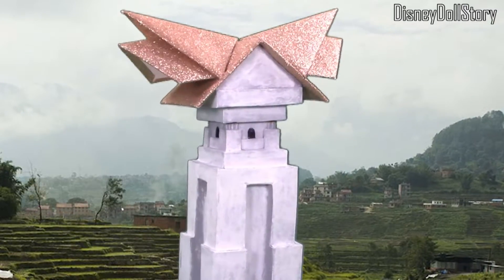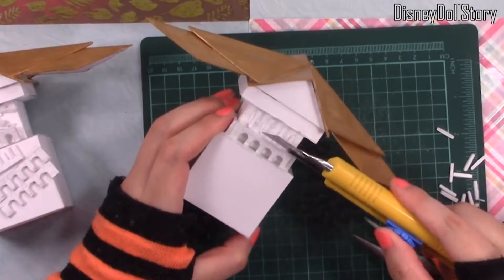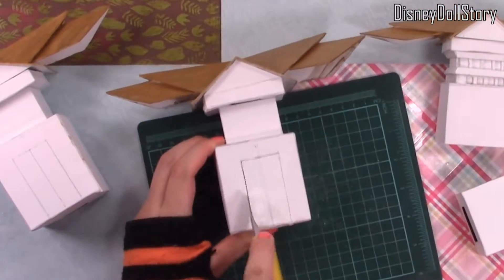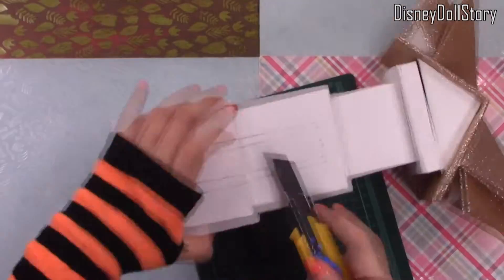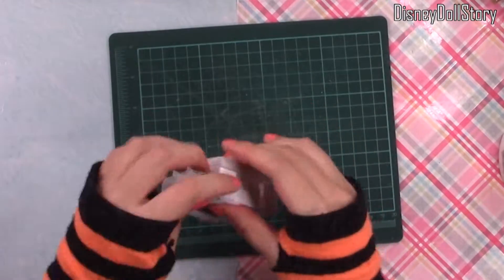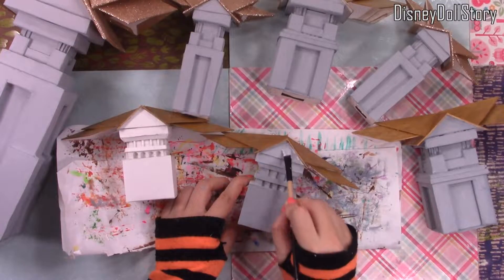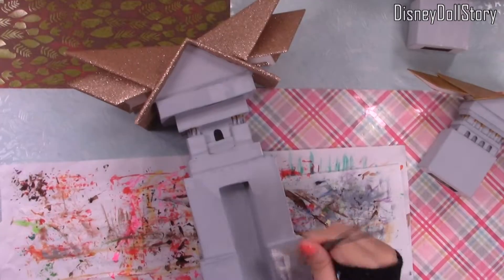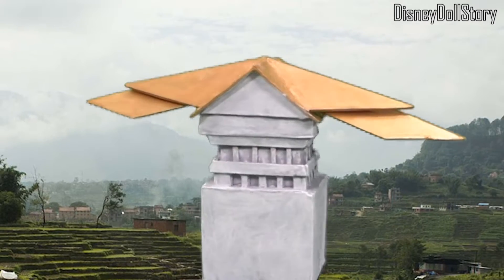More Details on the Towers of Kumandra | Raya and the Last Dragon | How to Make Custom DIY Cities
This is just a progress update video because it looks like this project is going to take a few more weeks. I'm trying to make Fang the City from the Raya and the Last Dragon. In the last video, I already made the platform and the seven towers, the middle corridor structure, the fence and the front gate. But they did not have any details. They were just cardboard cutouts with roofs on top. They had the basic shapes and they vaguely looked like Fang from afar. I need to add details to these buildings if I'm going to do any closeup shots in the future.

To go back to why I'm making this city, I need the background images. There are a few locations in Kumandra that I cannot find stock images that I could use because the places look too unique. Fang is one of them. So what I'm planning on doing is I'm going to make the entire city, but in a miniature form. It will have just the details required to look like Fang. That's what I'm making. Obviously, when you do the close up, they will lack the details required and they will look very cardboardy. So I'm going to make a few more closeup props and then I'm going to layer them on a photo. So there is the front layer, the middle layer and the photo background. And then once I have all these different the images assembled with photos of sky and vegetation, hopefully we will have a background image or a few background images that we could use for the background of our story videos.

After this one, we will need to build the Dragon Temple, because we are going to do a Temple Run in this series. And a Temple Run is only fun if there is an actual temple that we could run on. We need actual traps that we can solve. I think Temple Runs are fun because of the mechanical aspect of the puzzles. It would be kind of boring if Raya just says she did the Temple Run. I think it would more fun if there is an actual door she has to open and an actual corridor she has to pass and show how these puzzles worked. So we need to get to making that Temple. I will explain how I'm going to build the Temple when that day comes.

So lots of stuffs to build for this series.

So let's talk about these towers. They are all made with cardboard, so they are not as sturdy. They kind of warp and morph with more painting and gluing, but cardboard is also easy to manipulate. So I mean we will have to be ok with not everything being straight. Also these towers are small. There is a limitation to how small things can get. I can't put all the details into these towers.  I can't put a dozen windows on a row into these small towers. So I did simplify things a bit.

First, I started with the two towers standing on each side of the front gate. I added a row of arched walls on all four sides and then a balcony on top and then another row of columns and then topped with another crown. I did that for both towers.

(The script is shortened here due to the limited space)

Chapters:
0:00 Chapter 1 The Towers of Fang Kumandra
0:23 Chapter 2 The Towers by the Front Gate
1:30 Chapter 3 The Middle Towers
2:39 Chapter 4 The Main Tower
3:45 Chapter 5 The Supporting Towers Beside the Main Tower
4:15 Chapter 6 Painting
5:26 Chapter 7 The Towers of Fang Kumandra

D93. Chief Dang Hai and Chief Dang Hu of Talon of Kumandra | How to Make Custom DIY Figure

Raya and the Last Dragon Series